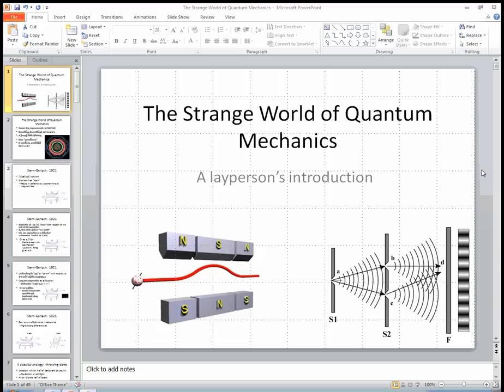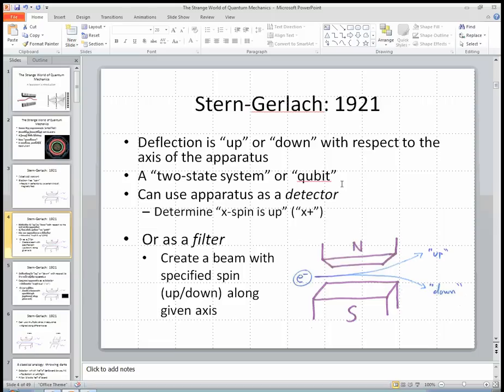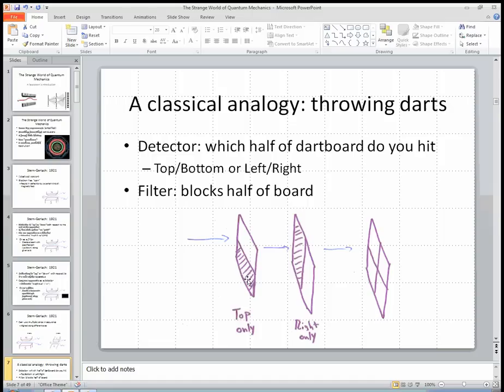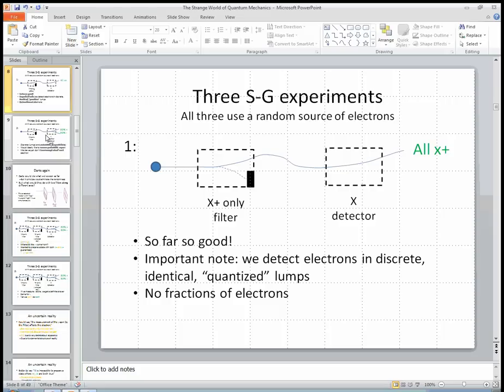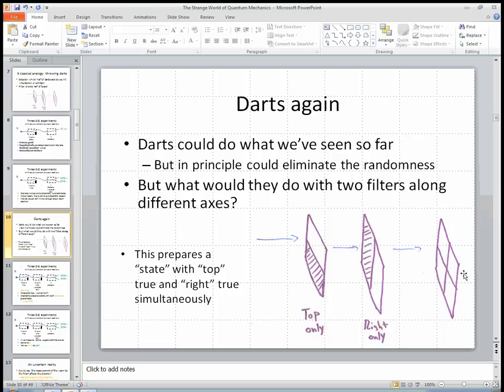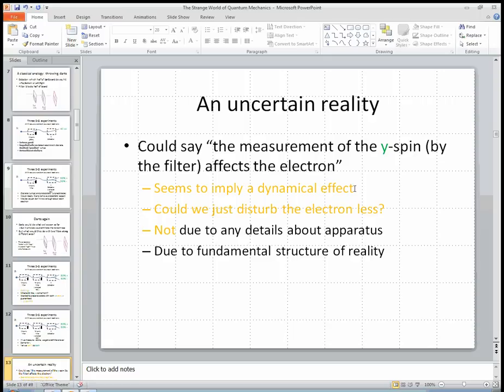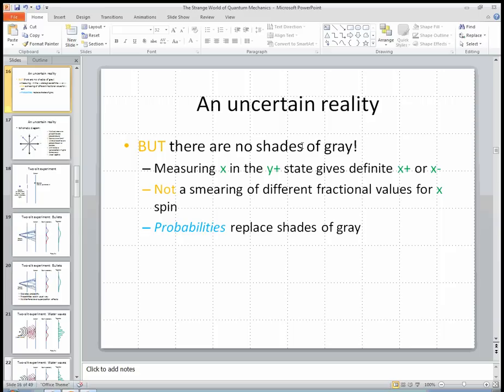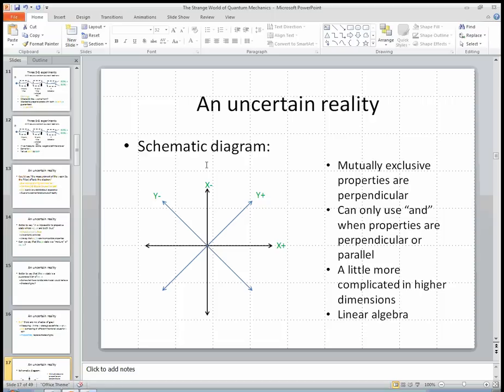The Strange World of Quantum Mechanics (Part 1)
Part One of a general-audience talk about the counterintuitive aspects of quantum mechanics. Here I talk about a simplified version of the Stern-Gerlach experiment and how it leads to a basic form of the uncertainty principle.